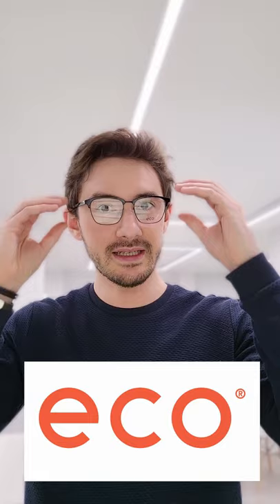3 of the BEST Clubmaster-style Frames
The Clubmaster is an iconic style but can it be done better? Let's find out.